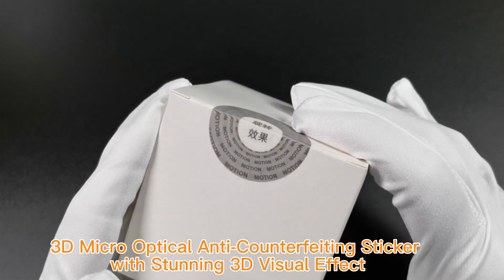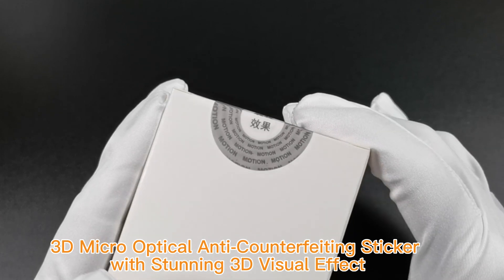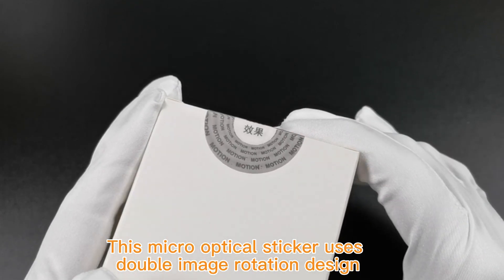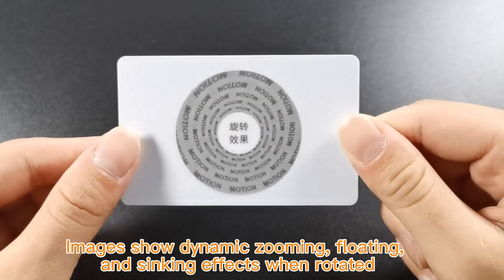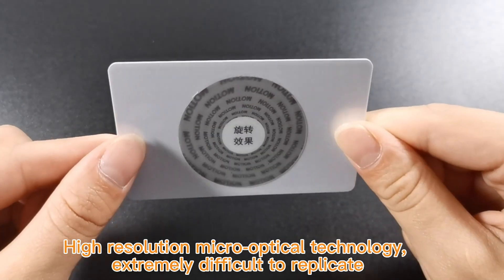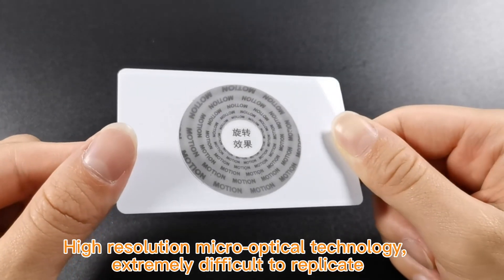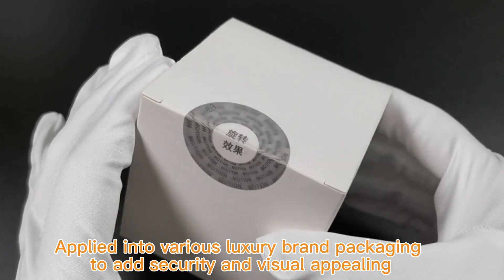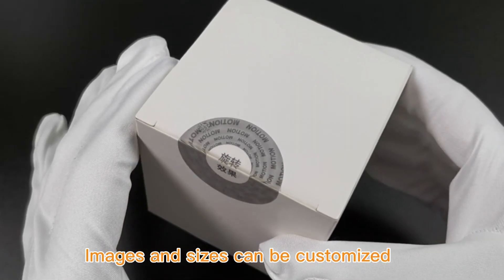3D Micro Optical Anti Counterfeiting Sticker with Stunning 3D Visual Effect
This micro-optical sticker uses a double-image rotation design. Images show dynamic zooming, floating, and sinking stereo 3D effects when rotated.
High-resolution micro-optical technology makes it extremely difficult to replicate and creates a stunning 3D effect. 3D micro-optical anti-counterfeiting stickers can be applied to various luxury brand packaging to add security and visual appeal.